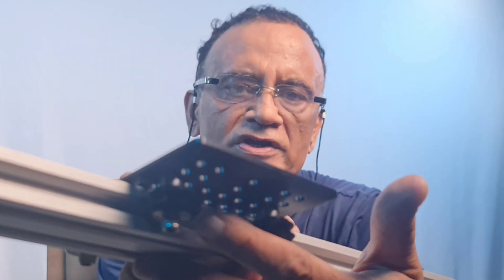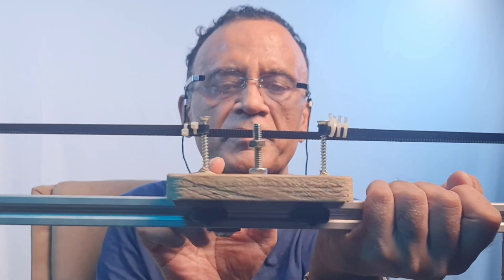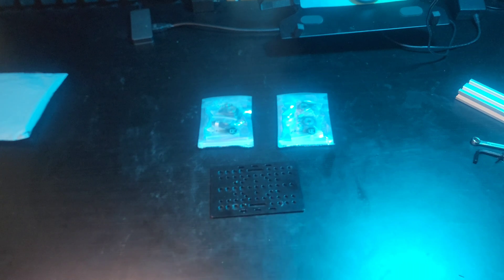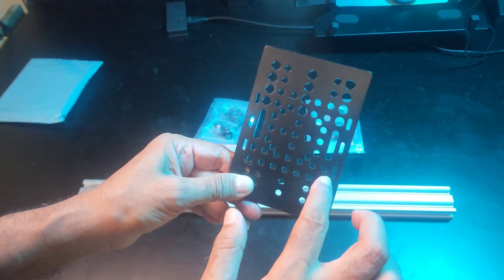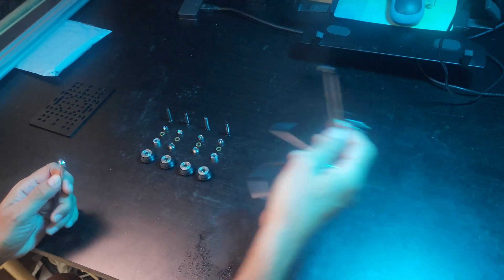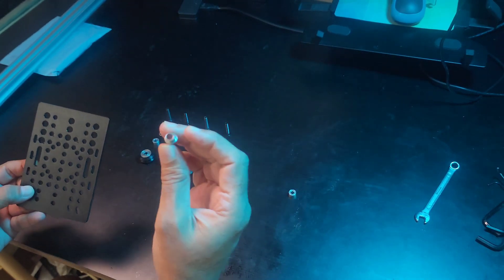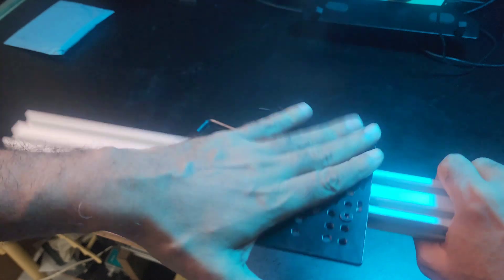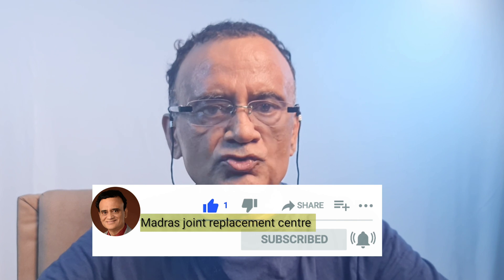How to attach wheels to a universal gantry plate (for 2040 aluminum extrusion)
Looking for a way to attach wheels to a universal gantry plate (for extrusion using 2040 aluminum)? Look no further! This video will show you how to easily attach wheels to a gantry plate using simple, step-by-step instructions. You can use this gantry plate on an aluminum extrusion for a DIY slider.

This video is perfect for anyone looking to attach wheels to a universal gantry plate, without spending hours trying to figure out how to do it. We'll walk you through the process step-by-step, so you can have a successful attachment job in no time!